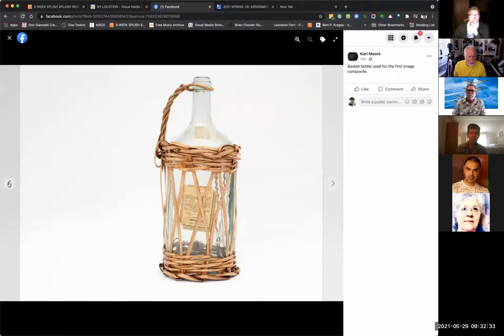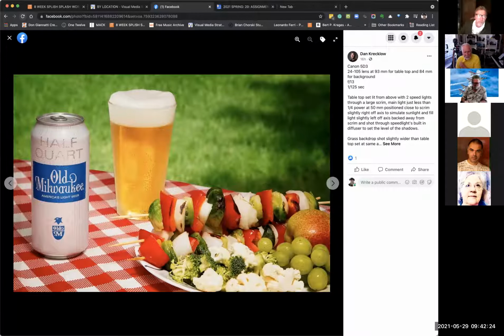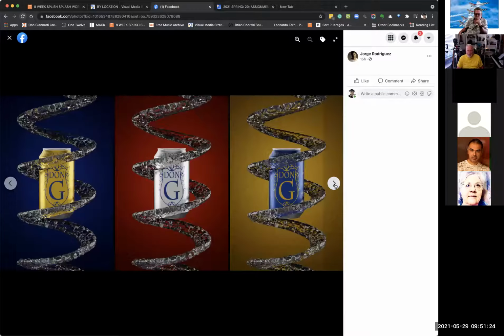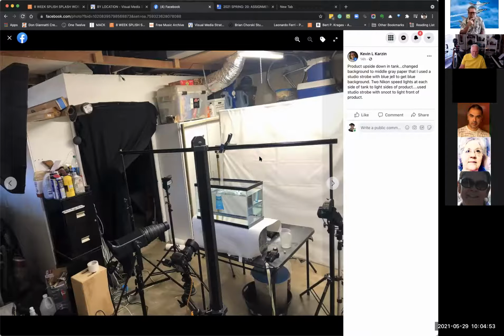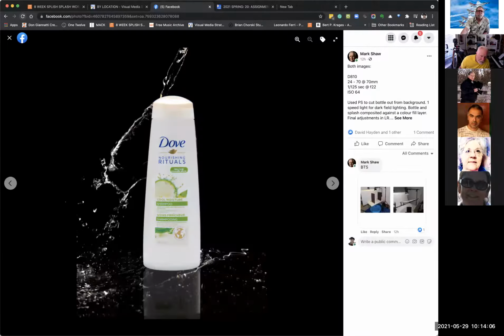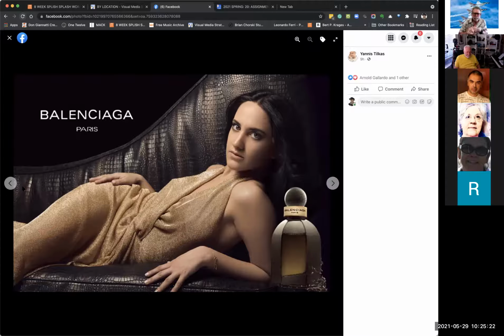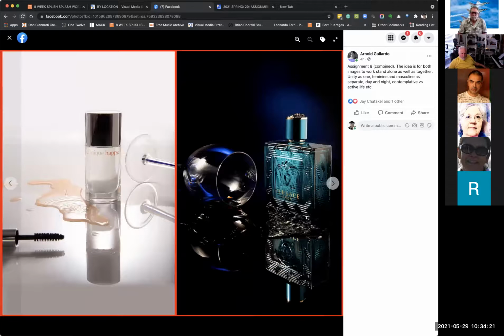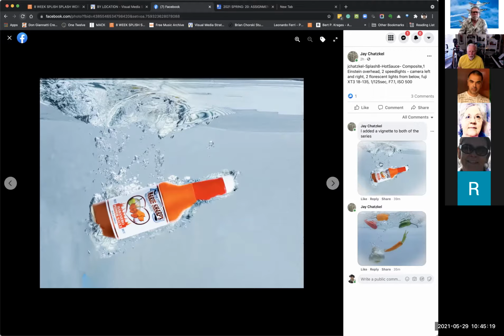Splash Workshop Assignment Eight Saturday Review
For info on our next free workshops (July, September, November)